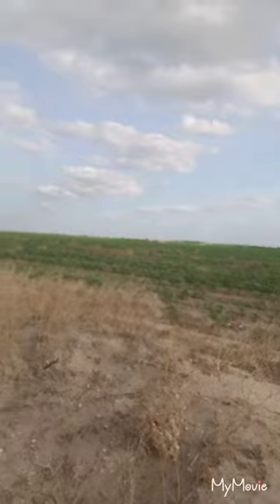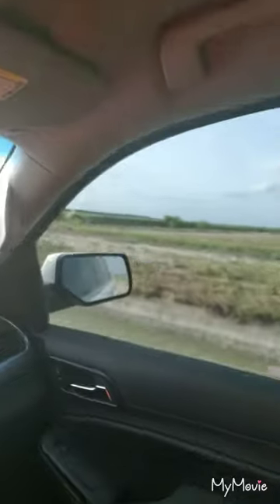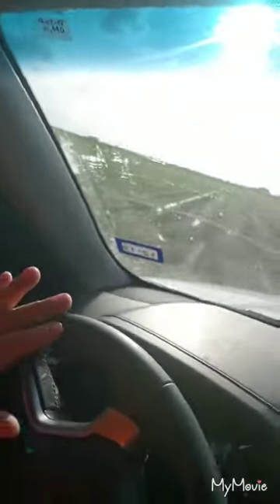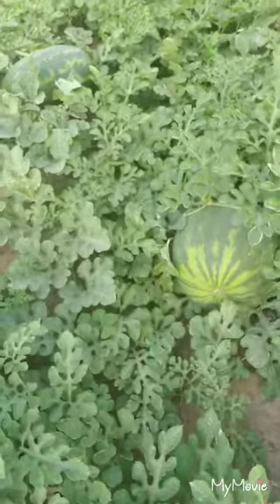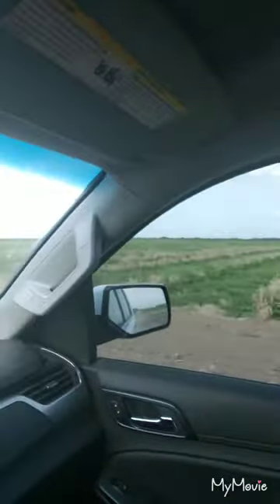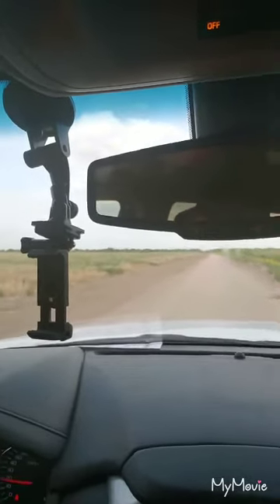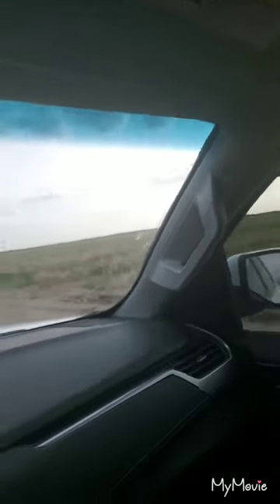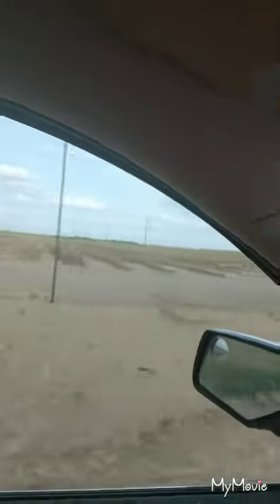Vlog 13 checking the status of the onions and watermelons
Check king the fields